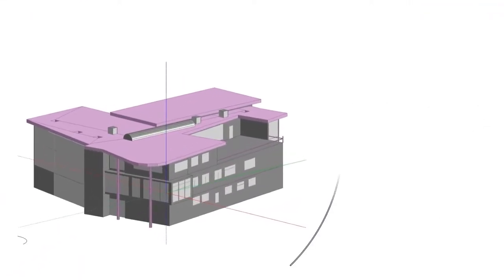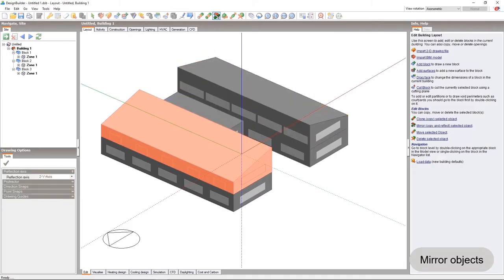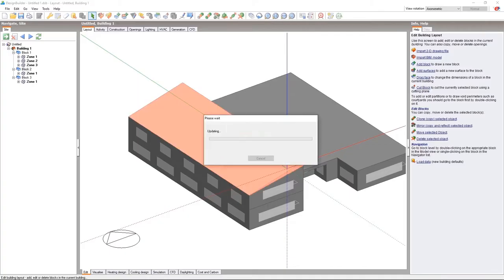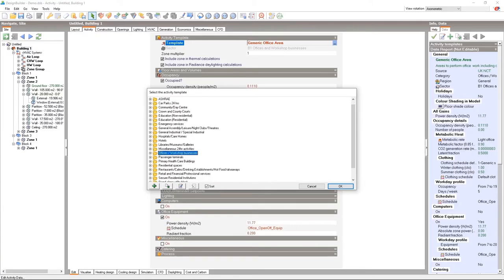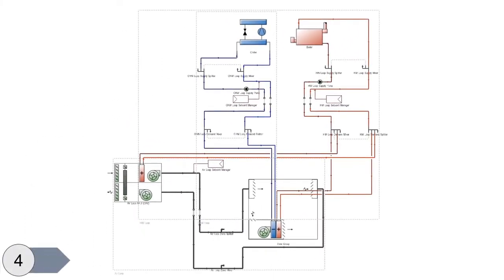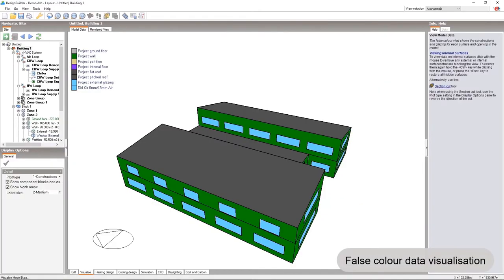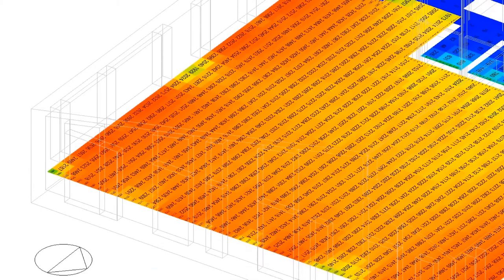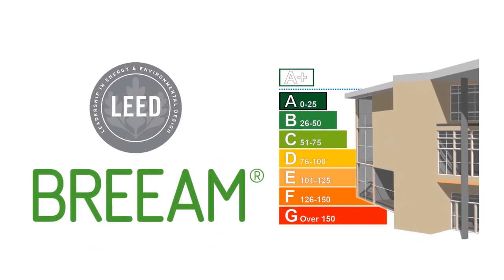DesignBuilder Introduction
Features and Workflow: Quick overview of what DesignBuilder offers and all of its key features including: Visualisation, Simulation, HVAC, Certification, Daylighting, Optimisation and CFD.